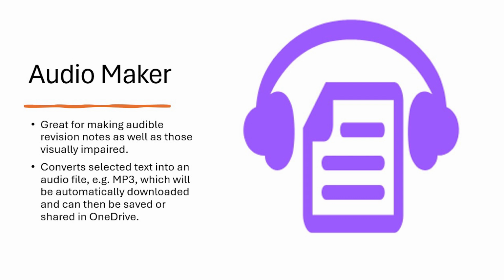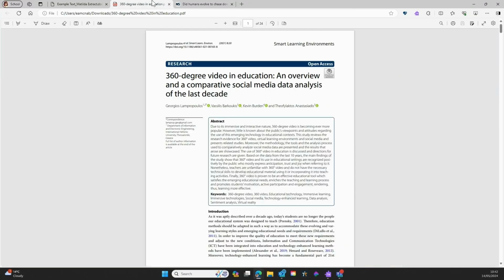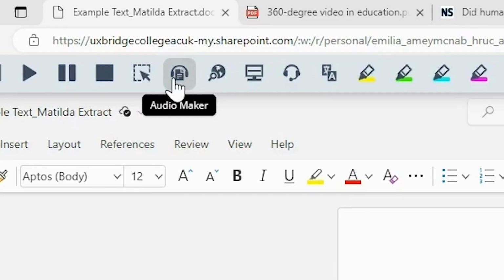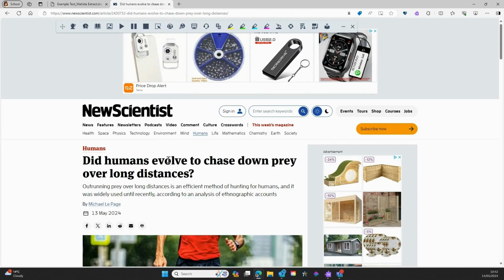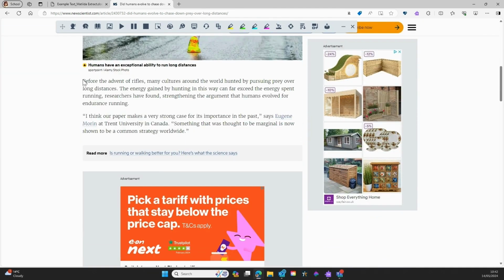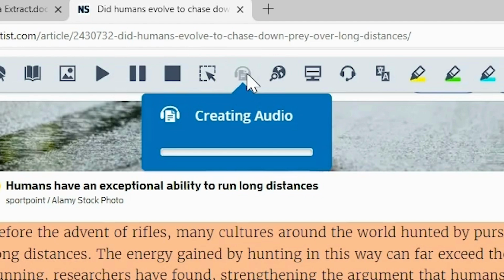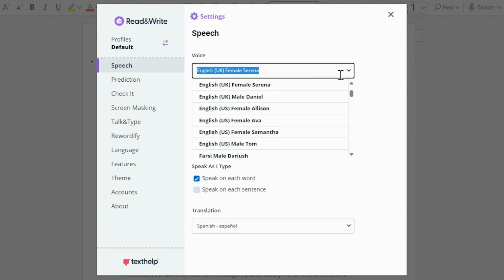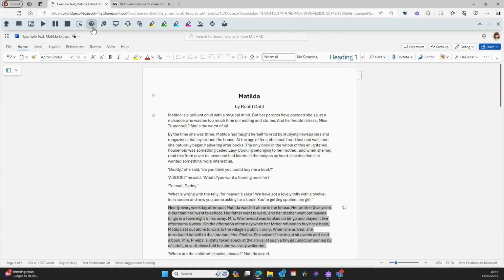How to use Audio Maker in the Read&Write Browser Extension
This is an instructional video on how to use the Audio Maker tool in the Read & Write Browser Extension.